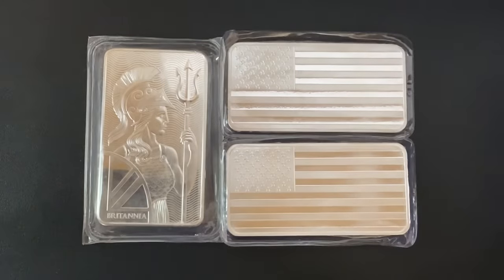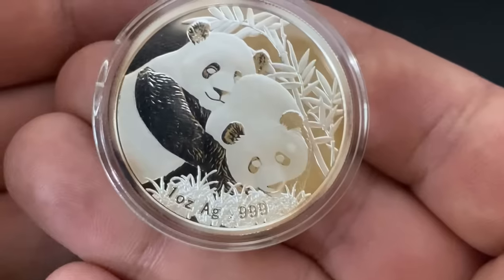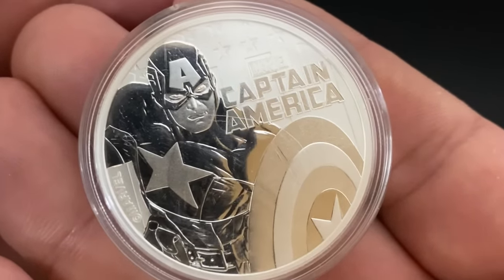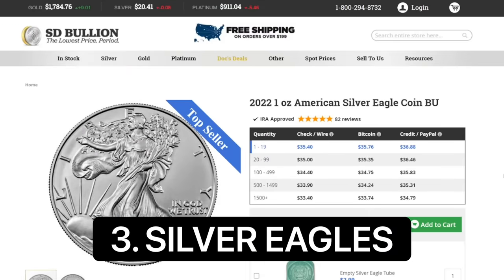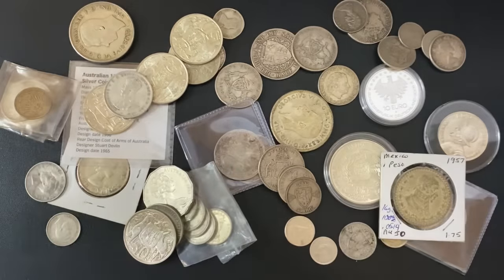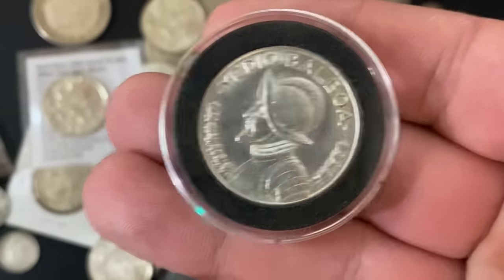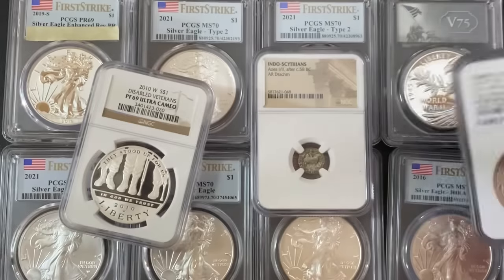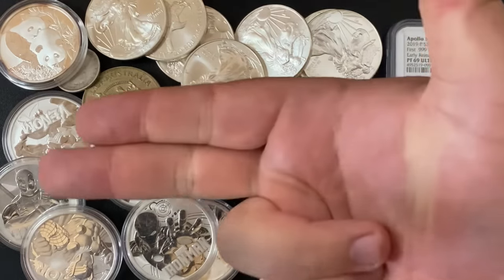Top 5 Silver Coins to AVOID for Silver Stacking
In this video I talk about the top 5 coins to avoid for silver stacking. I talk about specific silver coins as well as silver coin types to avoid. If you are just getting into silver stacking or silver investing then this is the video for you! I talk about which types of silver are the worst to purchase and I also talk about why these silver coins are not the best. In the video I list 5 types of silver coins and some of them include world silver coins, American silver eagles, and collectible coins. Some of these different silver coin types are good for collecting or even flipping, but when it comes to investing in silver they are terrible. If you are looking for a good silver coins investment or good silver coins to buy then this video will help.